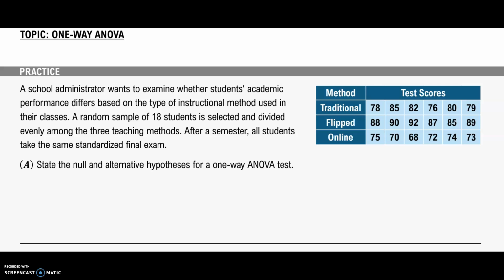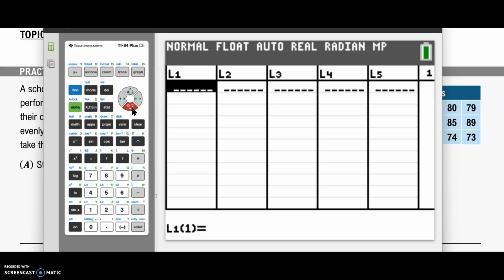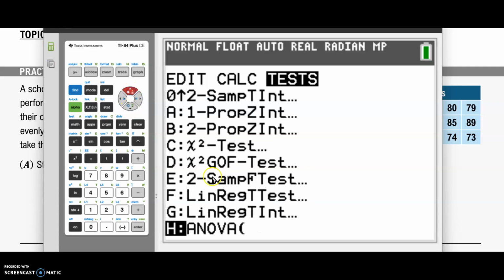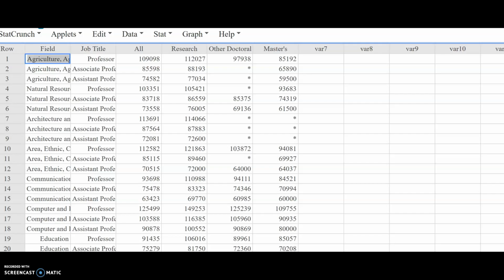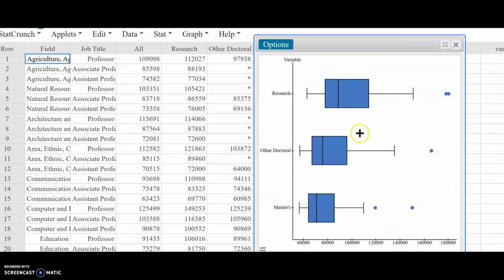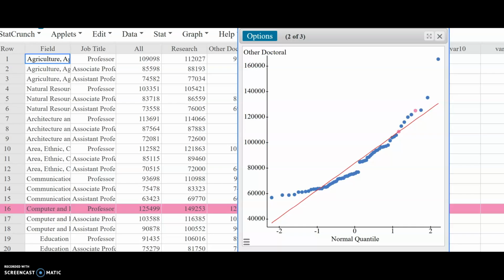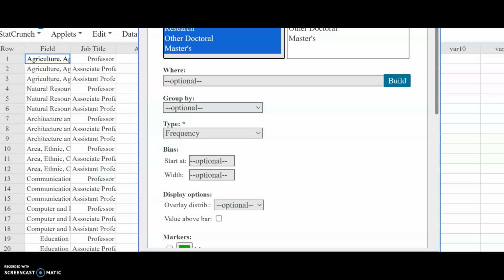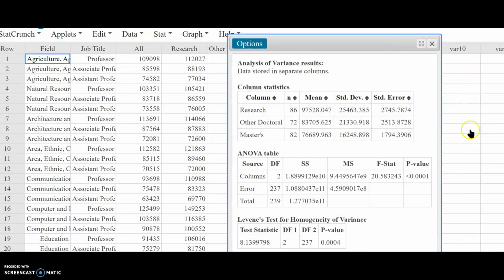Anova Calc and Statcrunch Example